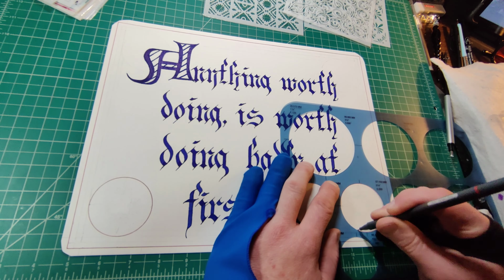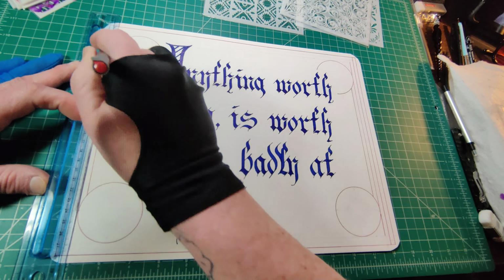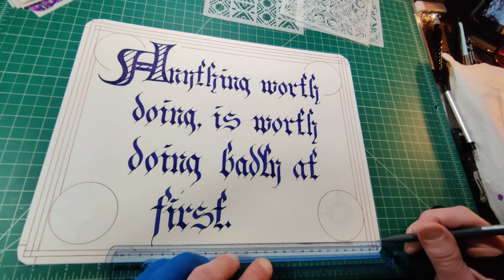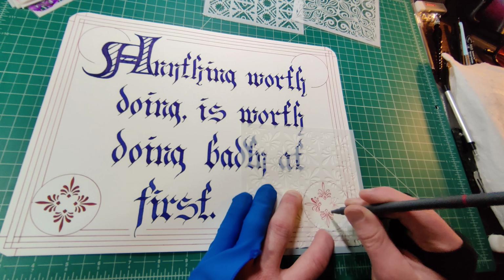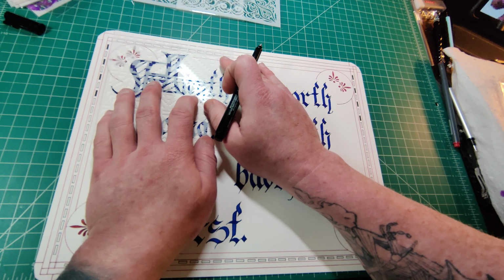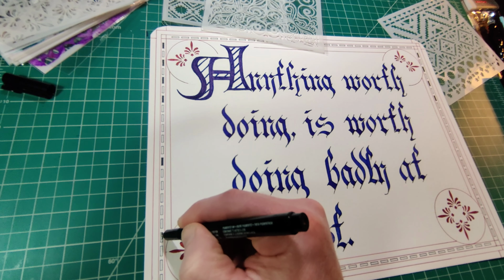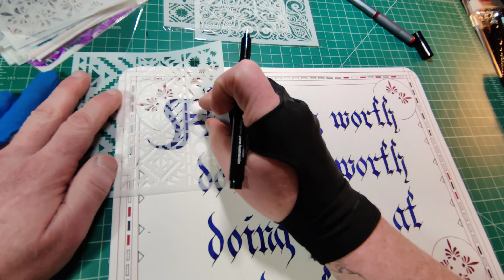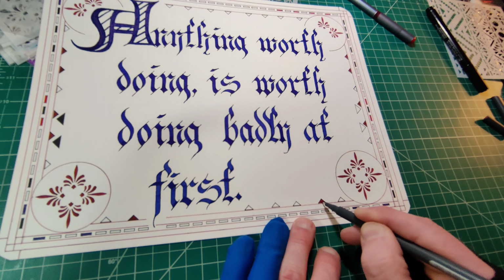how to make borders on 🎨 work, stenciling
how to borders art work